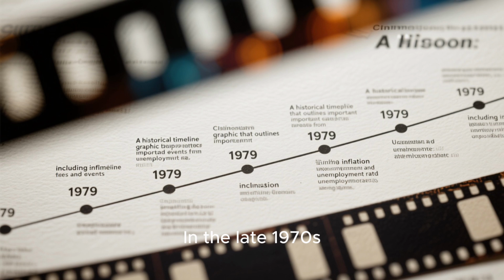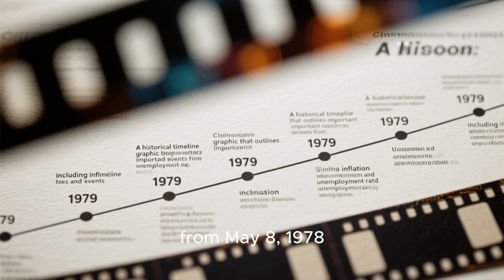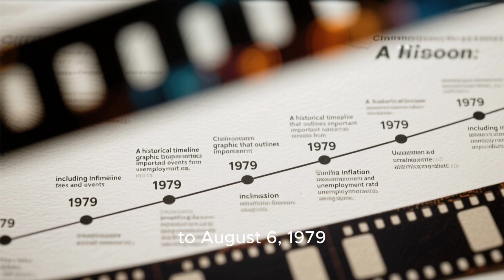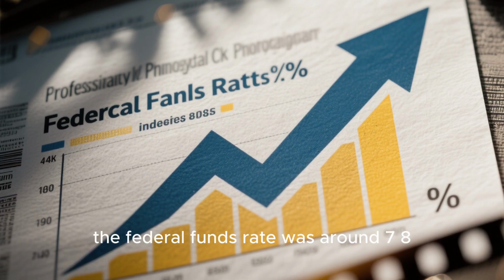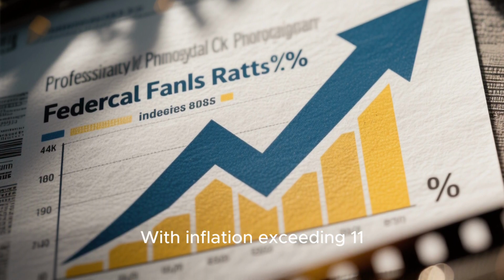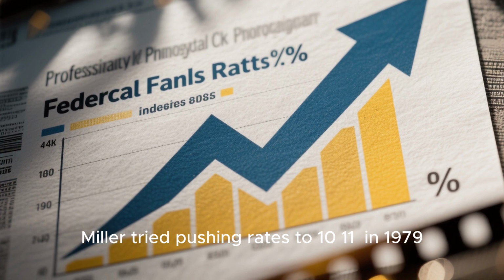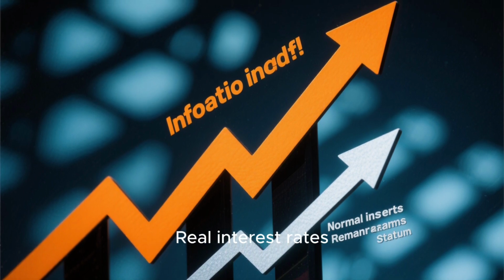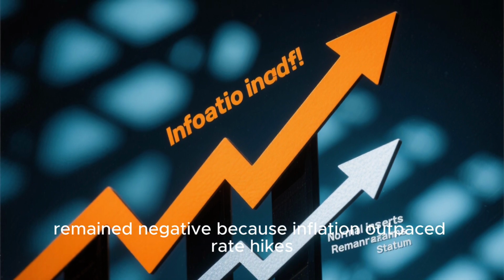Stagflation 1970s - The Roots of the Crisis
John Maynard Keynes was the beacon guiding modern economics. He was the savior of the world during the Great Depression of 1929 and the father of Keynesian economics, which argued that when the economy slows, the government must spend.
- The Stagflation Crisis - 1970s
- Fed Chairman - Paul Volcker’s Revolution
- Main Street or Wall Street